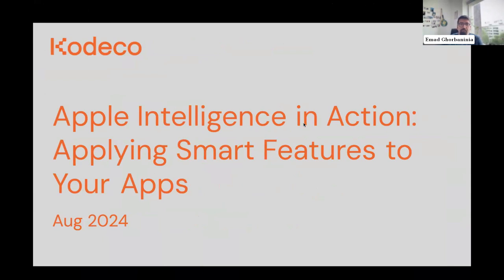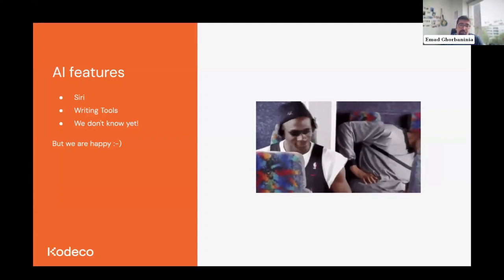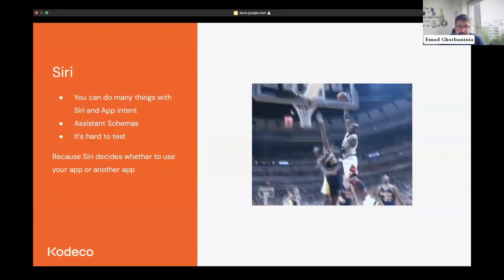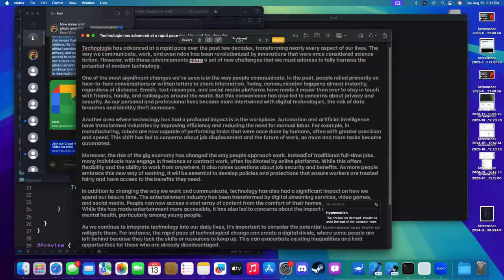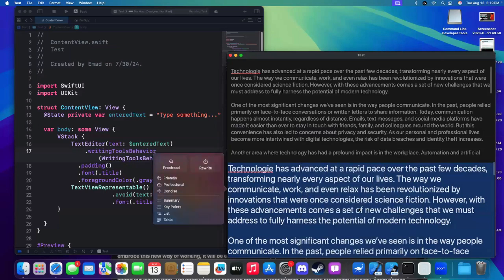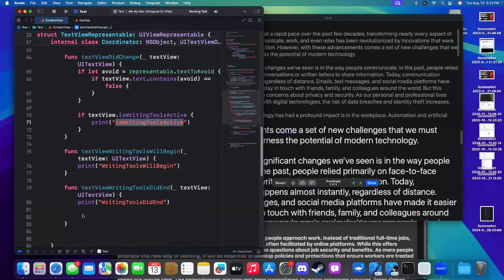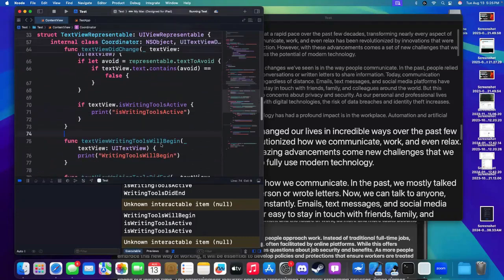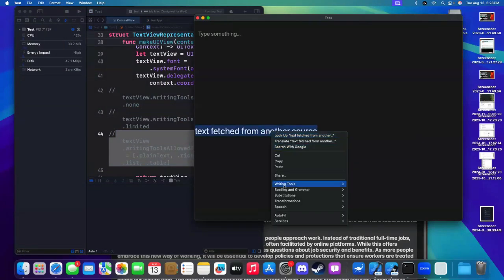Apple Intelligence: New AI Features for Developers With Emad Ghorbaninia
Join us for an exclusive webinar where we explore the cutting-edge AI features being introduced by Apple through their new Apple Intelligence platform. Our expert, Emad Ghorbaninia, demonstrates two key features: Writing Tools and Siri integration, showcasing how these tools can enhance app development within the Apple ecosystem.

Sandra Grauschopf, Marketing Manager at Kodeco, kicks off the session by providing an overview of Kodeco’s mission to empower mobile developers worldwide. Emad then takes over with a hands-on demo, revealing how developers can integrate Apple’s AI tools into their apps, making user interactions smarter and more intuitive.

Highlights include:

- An introduction to Kodeco’s e-learning platform and its 14+ years of experience.
- A live demonstration of Writing Tools and Siri within the Apple Intelligence framework.
- Insights into the upcoming Apple Intelligence Bootcamp and self-paced programs.

Don’t miss out on the opportunity to stay ahead in the rapidly evolving world of AI and Apple development!